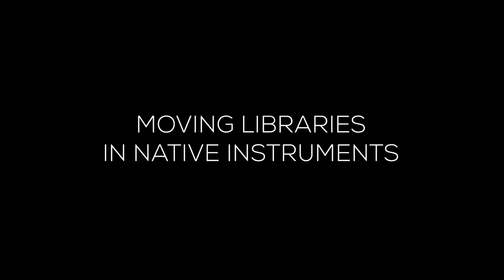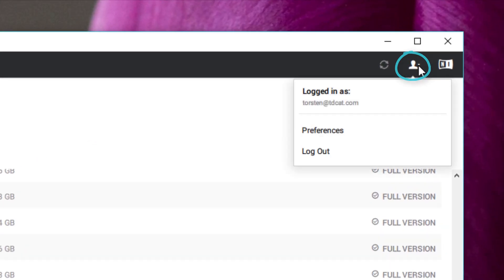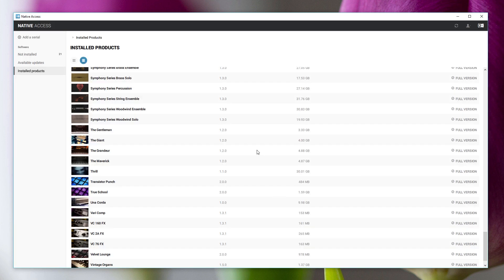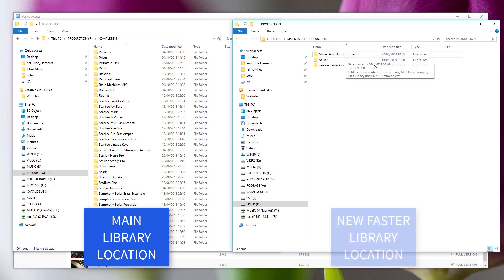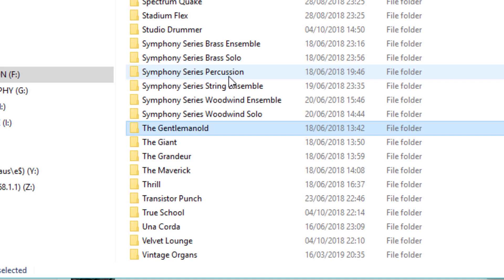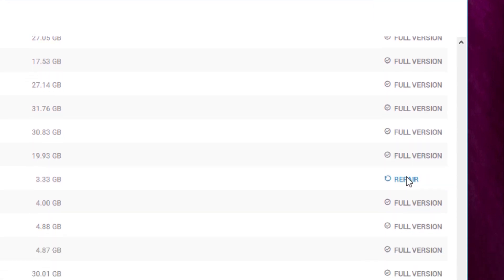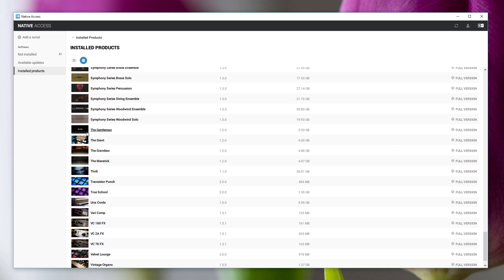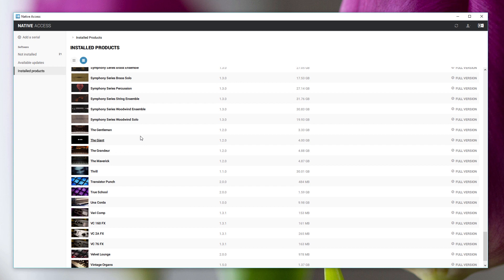Changing Library Location | Native Instruments Komplete Kontrol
How to change the location of just one library or all libraries in Native Instruments Komplete Kontrol and Native Access.

This tutorial looks at two scenarios.

MOVE ALL LIBRARIES

Let's say you have a new SSD drive and would like to shift all your content to this faster drive. This is very simple to do in Native Access.

MOVE A FEW LIBRARIES

Maybe you have a nice quick NVMe drive. You may not have the space to store your entire library on there but would like to move a few of your key go to plugins to this quick location.

NOTE: This is probably not the official way to do this but it works, and it's quick. If there's a better way to do this, it doesn't seem too obvious.